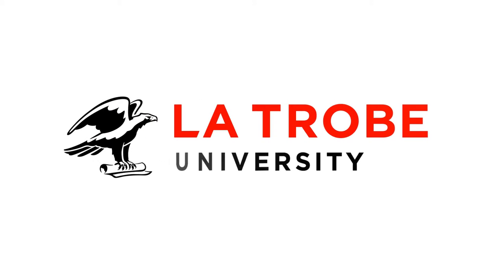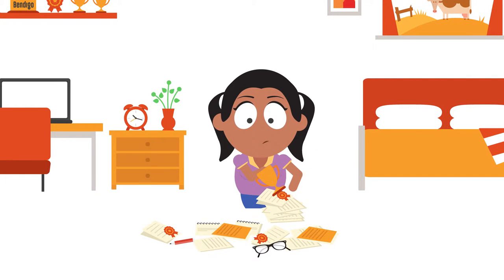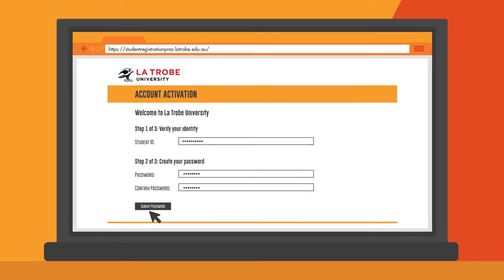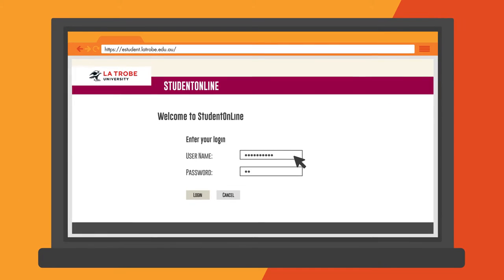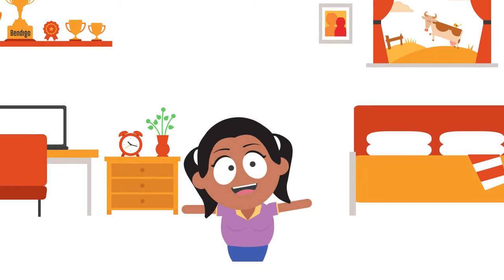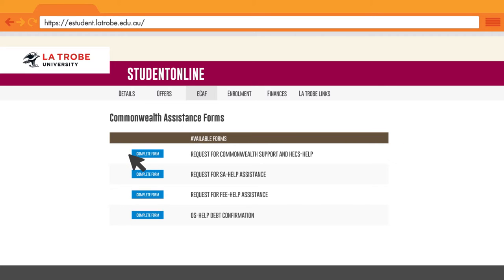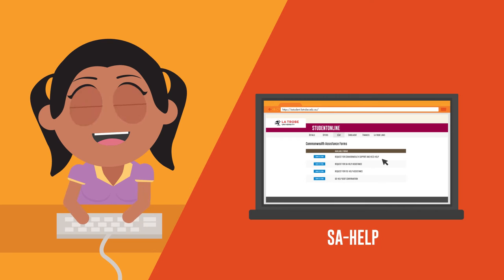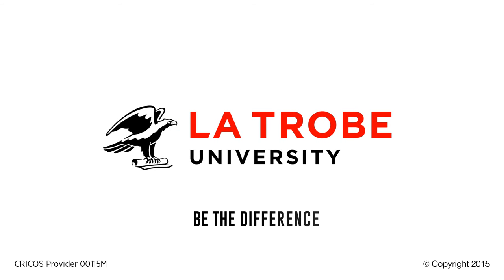LaTrobe University, Welcome Video 2 - Cartoon Animation videos | Creativa - Melbourne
Style: Cartoon Animation videos
Type: Internal/External Comminications videos
Client: LaTrobe University